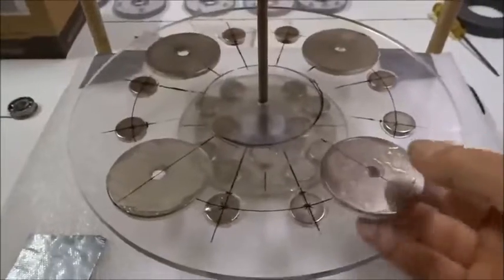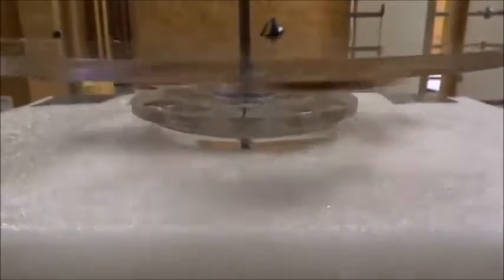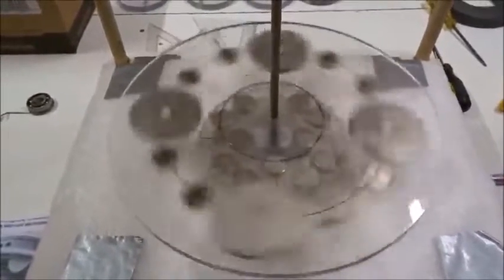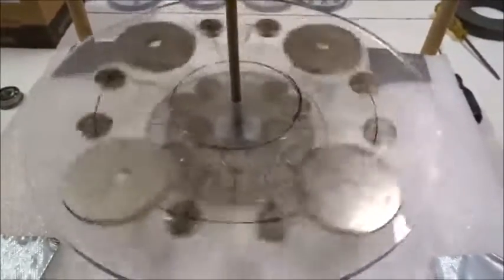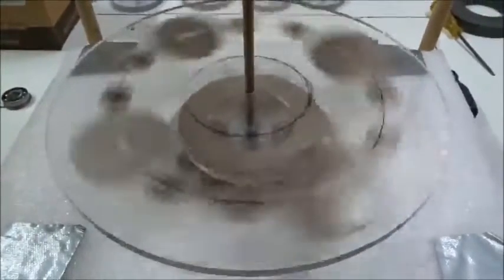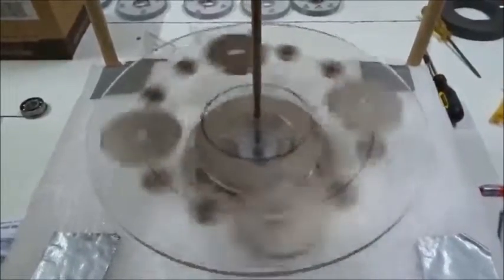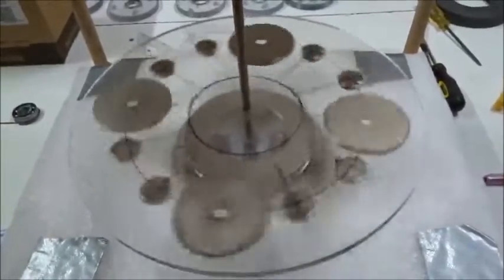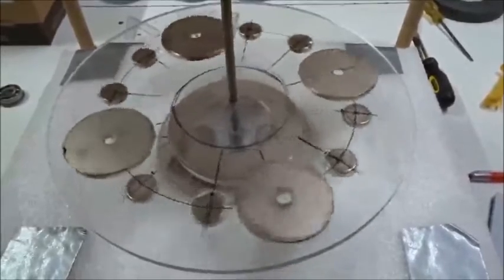The blueprint for a frictionless magnetic gear Lurkeley Hill in 2005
“The blueprint for a frictionless magnetic gear was drawn in crops at Lurkeley Hill in 2005: big wheel of magnets on top”

Many thanks to our colleagues AM, KB, GK and TM, and to Tammy for the nice videos. Special thanks should go to Mark Fussell at the Crop Circle Connector website.

Thanks also to major crop circle photographers of that era including Steve Alexander, Lucy Pringle, and many contributors to the CCC website.

Dr. Horace R. Drew owns full copyright to this video and slides presented in this video.